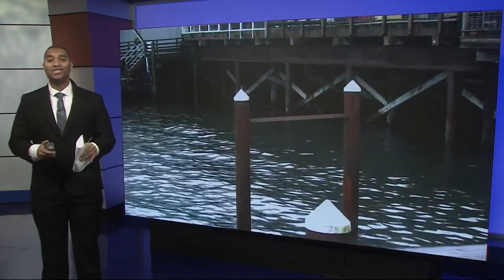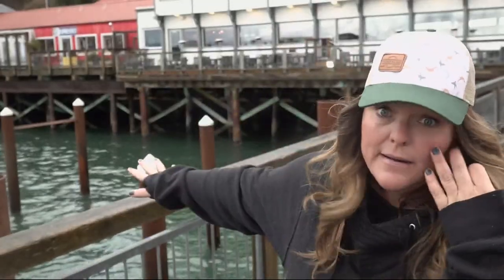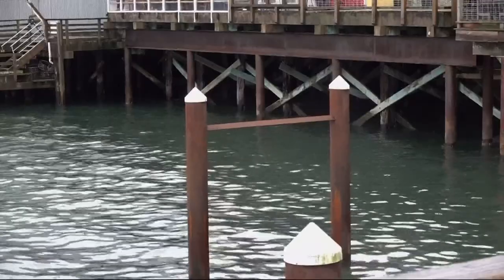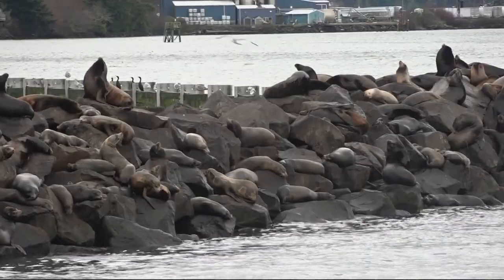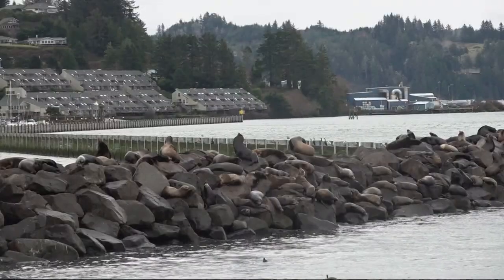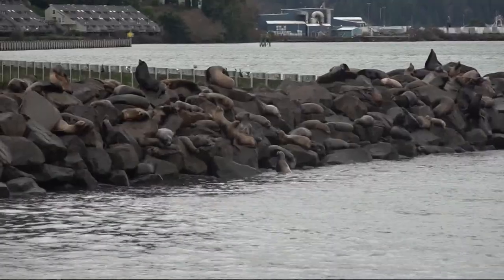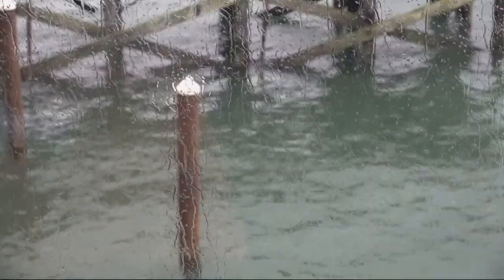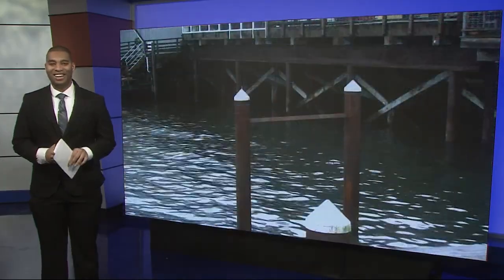Popular Newport sea lion docks destroyed during winter storm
Business owners in Newport are raising money to fix the popular sea lion docks that were destroyed in a winter storm last month.